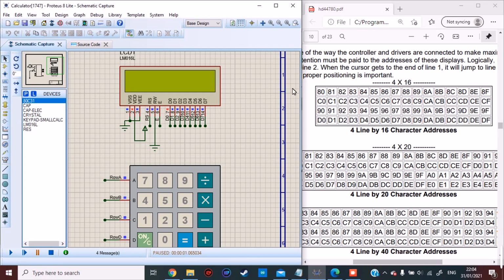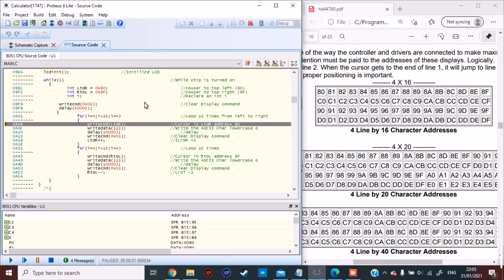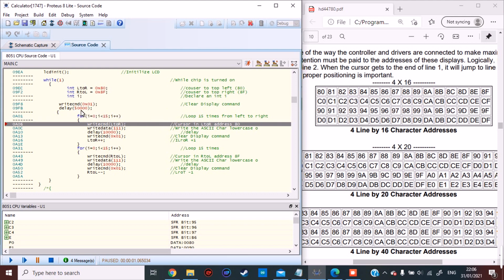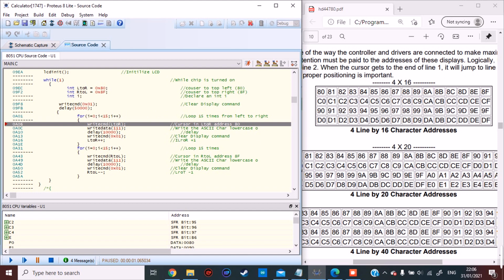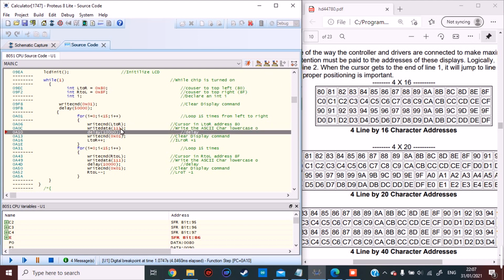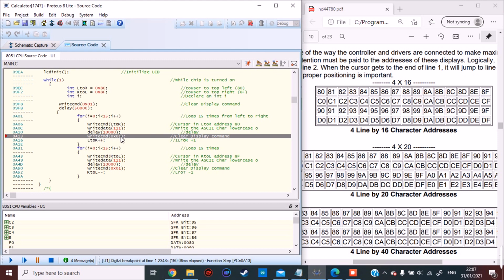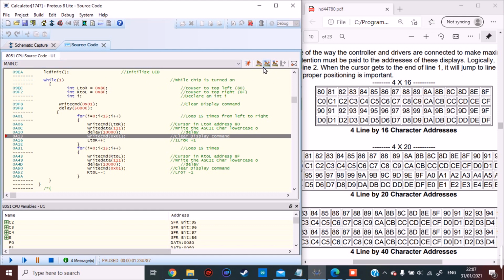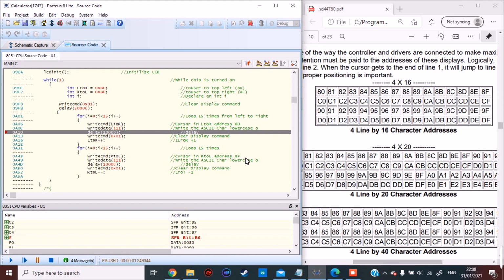walking 0 LCD